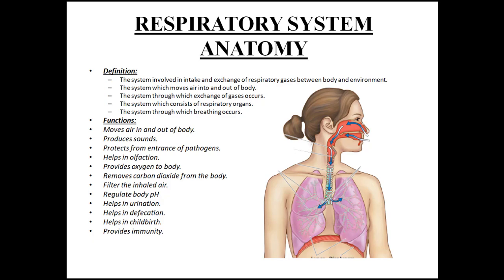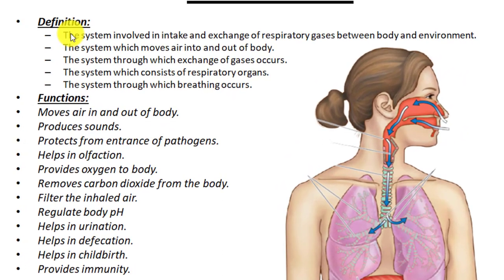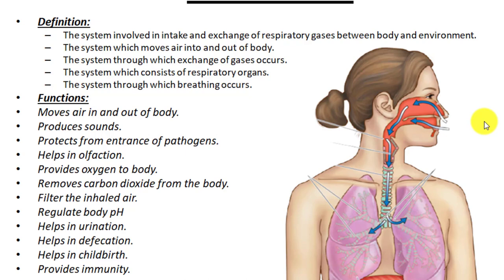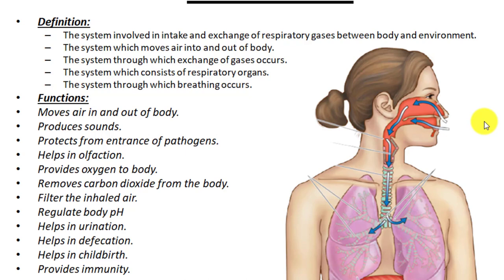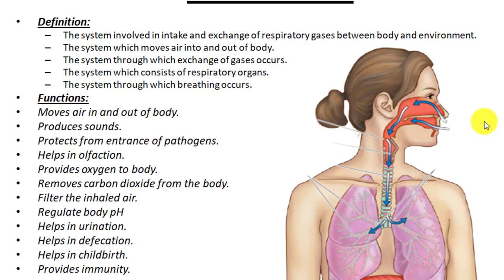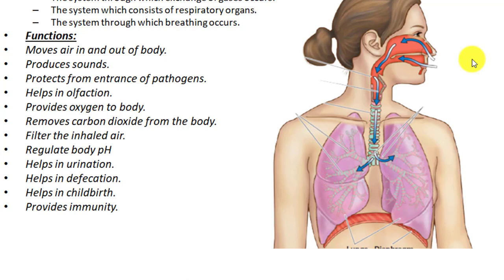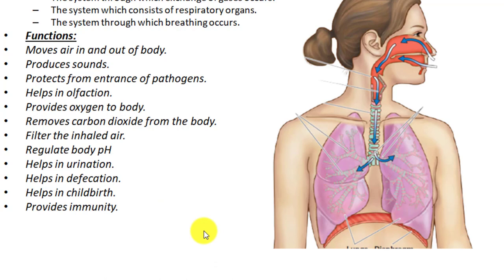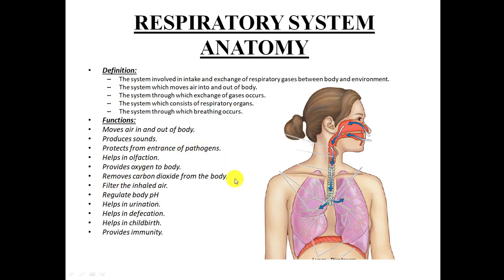01. Respiratory system anatomy | Organs of Respiratory system | Functions of Respiratory system